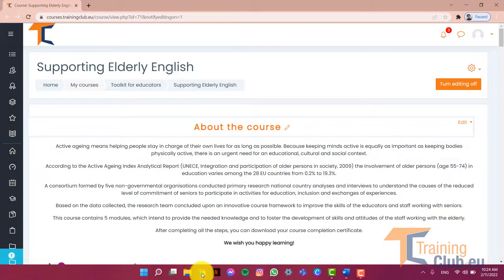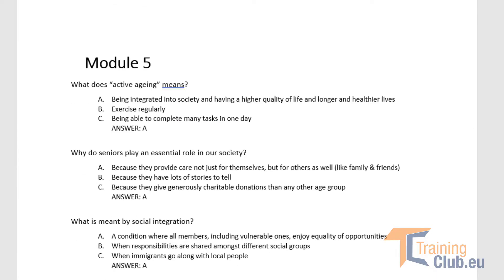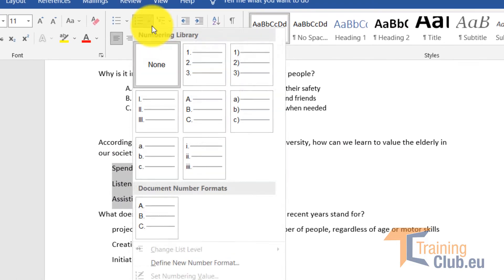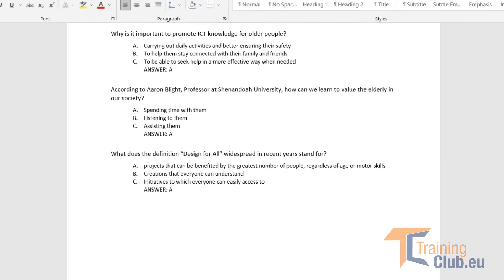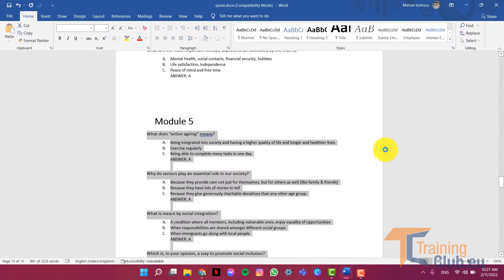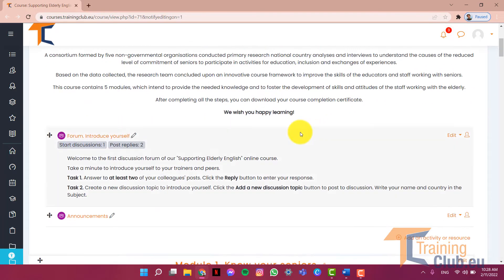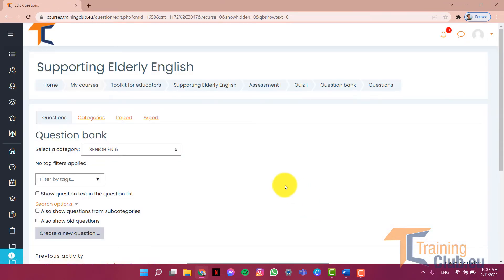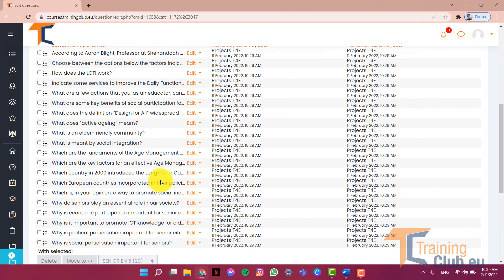How to upload multiple questions to Moodle from a Word Document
In this tutorial, we show you an easy way to upload multiple questions from a .docx file, and also how to format the document.